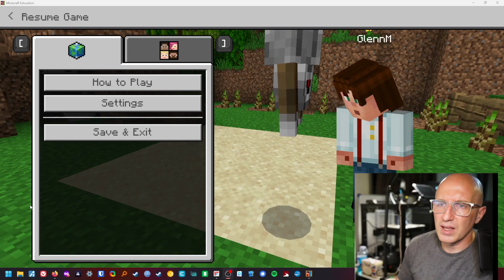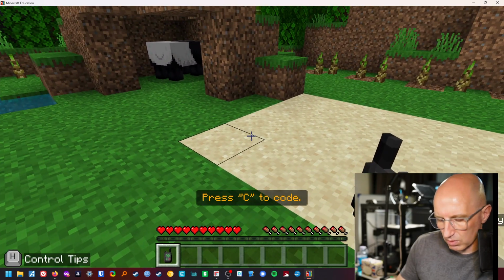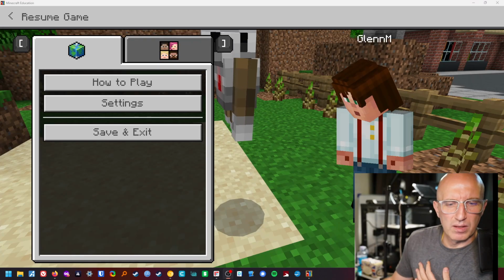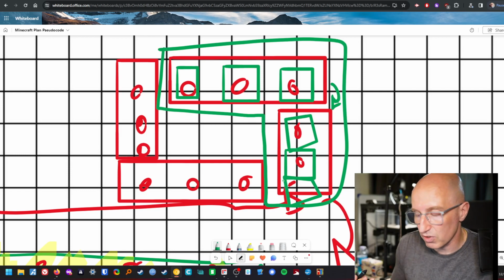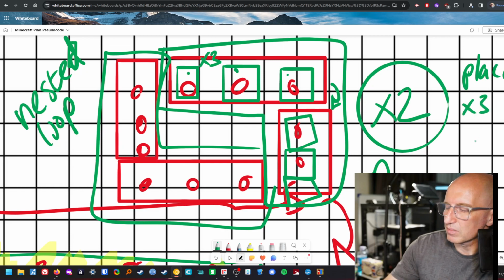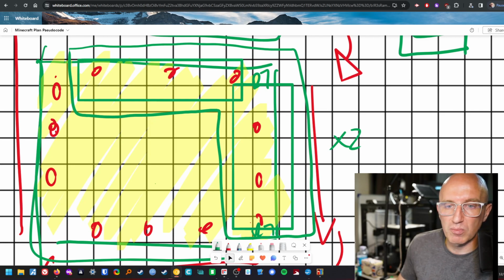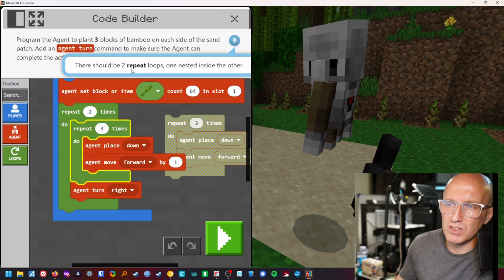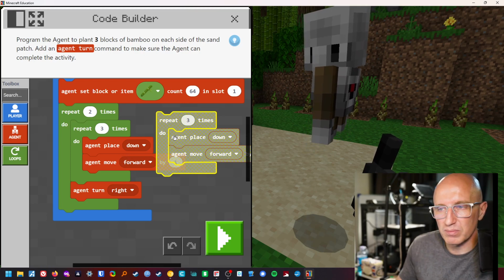Panda's Protected Habitat - Loop and Nested Loops - Part 3